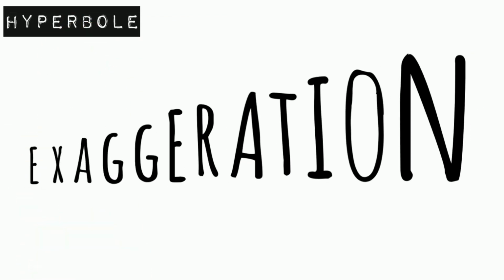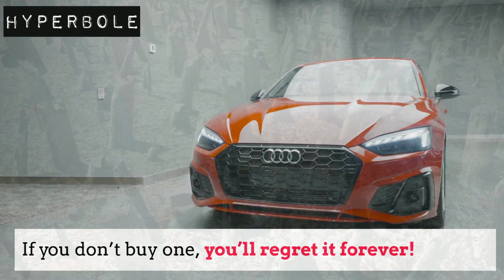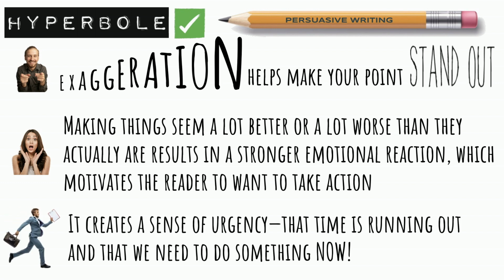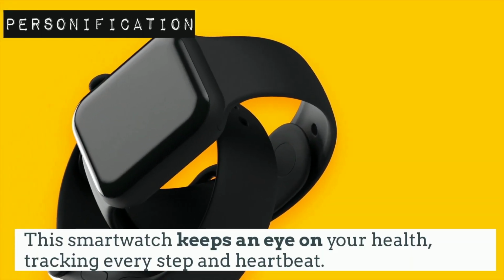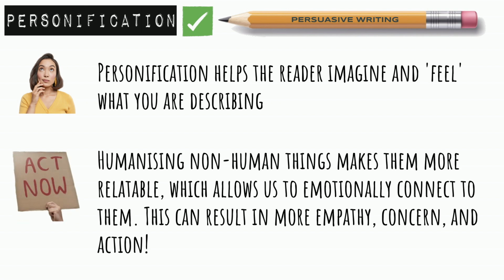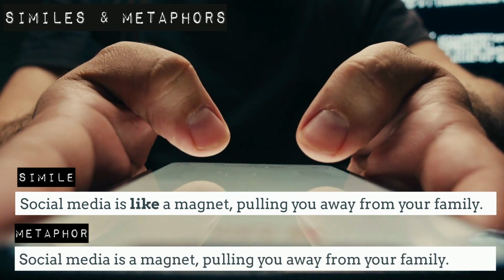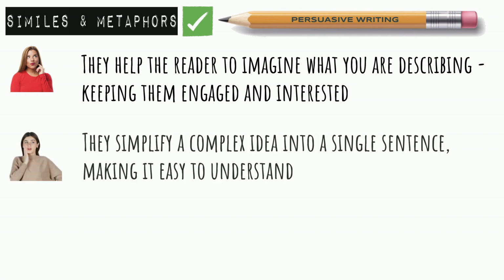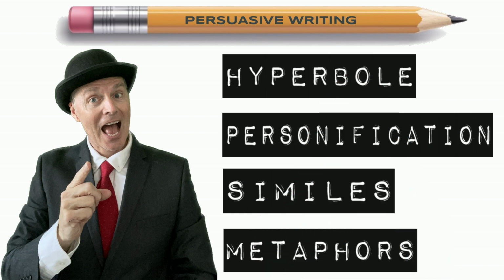🍏 Master PERSUASIVE WRITING: Using figurative language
In this series of videos, you will learn the tricks and tips to help you master PERSUASIVE WRITING.

In this tutorial, you will learn how figurative language can make your writing more persuasive. We will focus on hyperbole, personification, similes and metaphors. We will look at examples of these writing tools in action and discuss why they are so effective.

Take your writing to the next level!